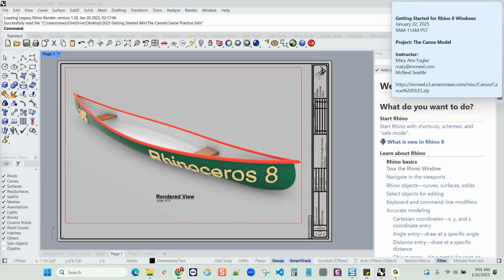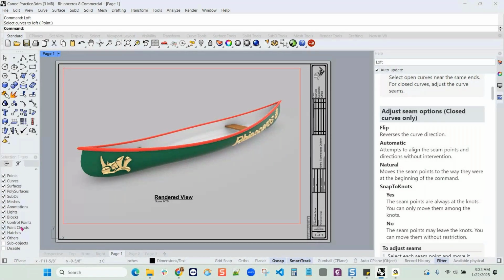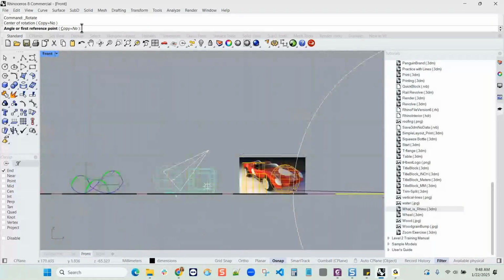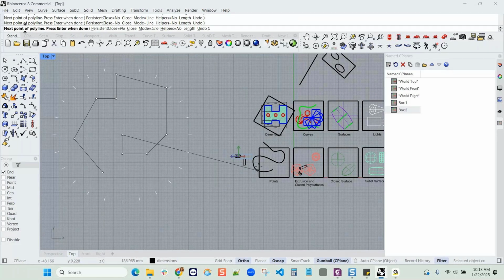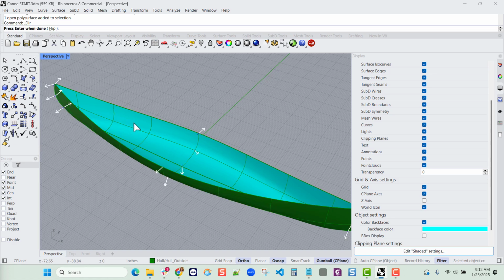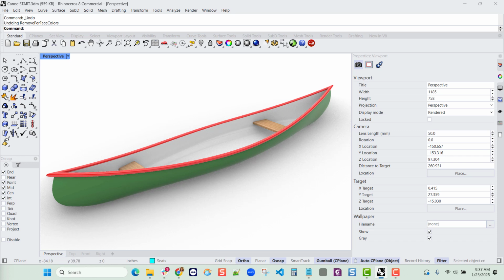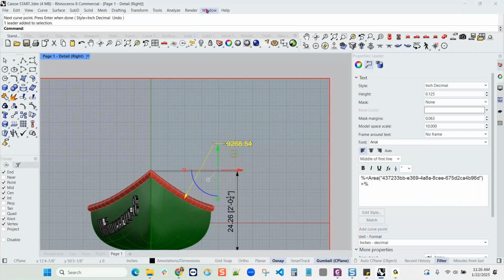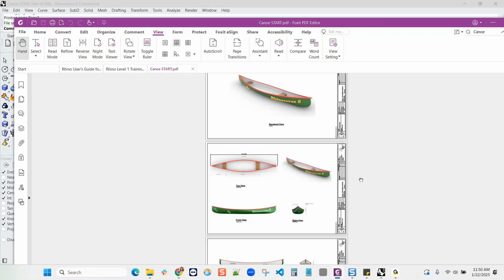The Canoe - Getting Started Rhino 8 for Windows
UI and Preliminary Work 0- 1:23:45
Modeling Canoe: Loft, ShowEdges,  1:23:45 to 1:59
FlowAlongSrf & History: 1:59 - 2:12
Layouts, Title Block, Text Fields and Printing 2:12 - 2:46

Getting Started for Rhino 8 Windows
January 22, 2025
9AM-11AM PST

Project: The Canoe Model

Instructor:
Mary Ann Fugier
McNeel Seattle